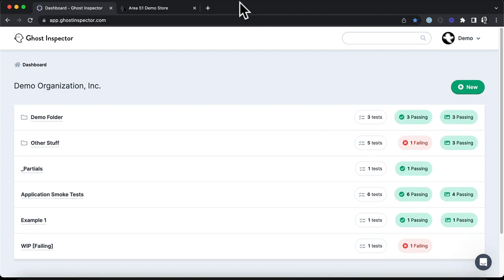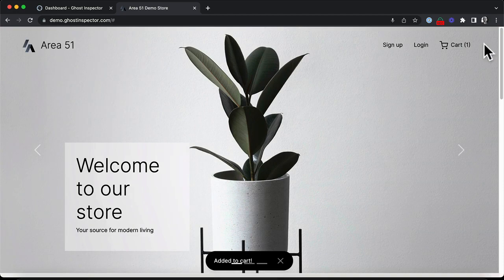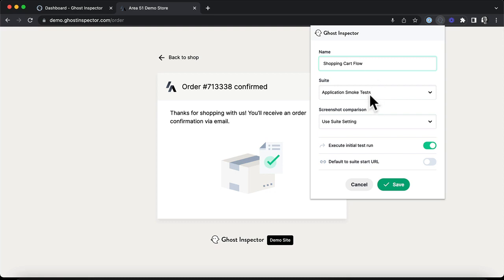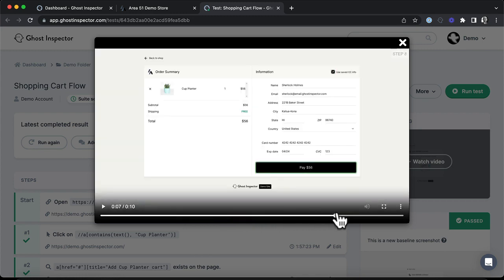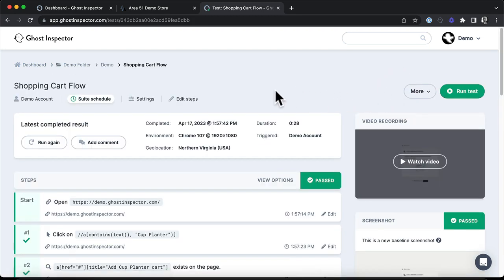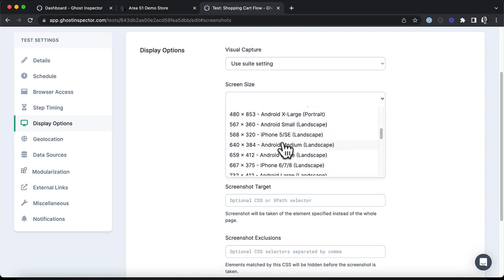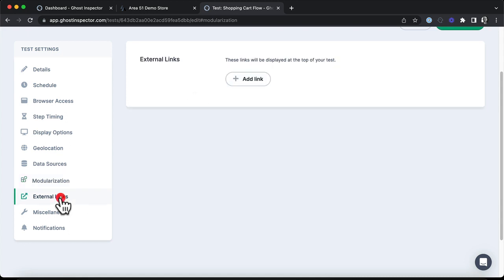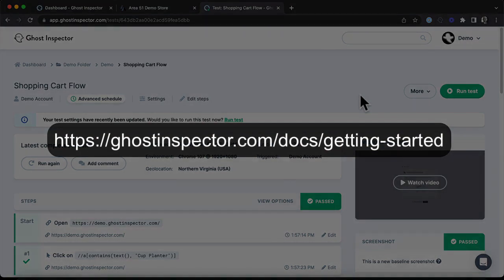Ghost Inspector Tutorial 2023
In this video, Emilio will guide you through how to set up your Ghost Inspector account, create tests, and take advantage of the most popular features on our platform.